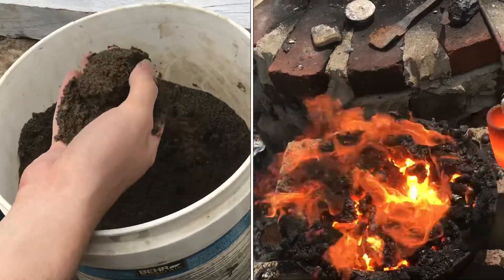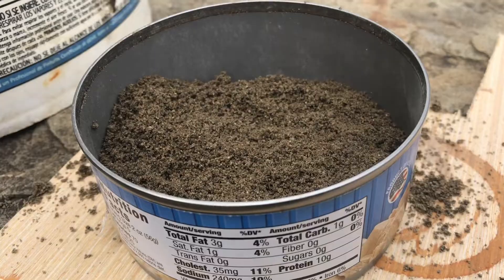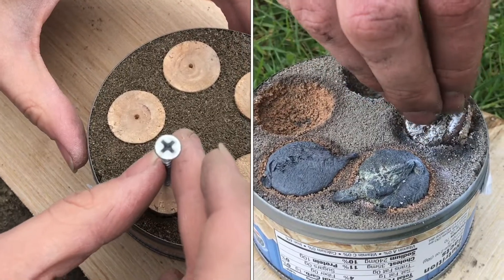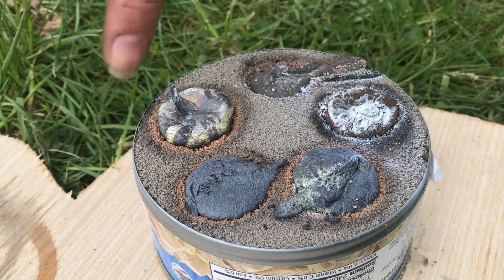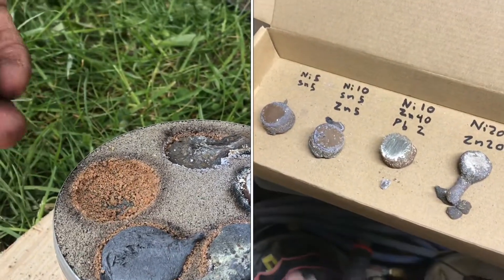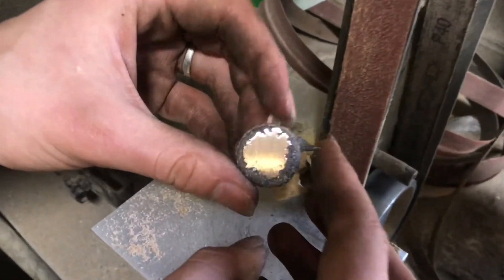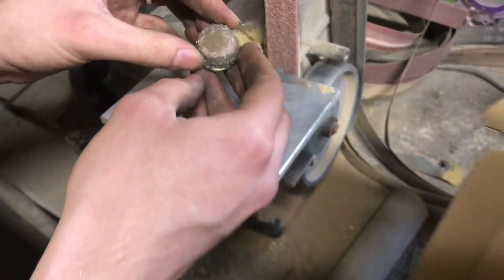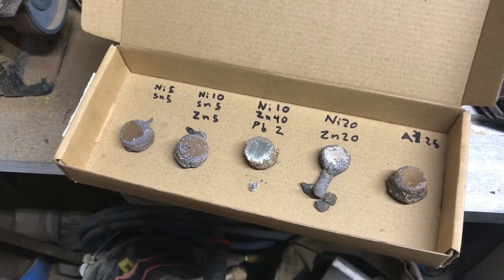MELTING 5 different alloys of “bronze” in the backyard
It doesn’t take a lot of money to melt metal in your backyard. It does take a little innovation to use every day items like brake drums and leaf blower’s to get the fire hot enough. It’s interesting to see the difference between aluminum bronze, zinc bronze and bronze made with tin.